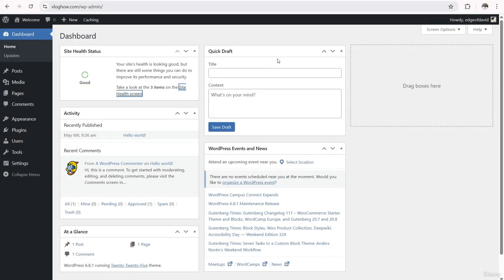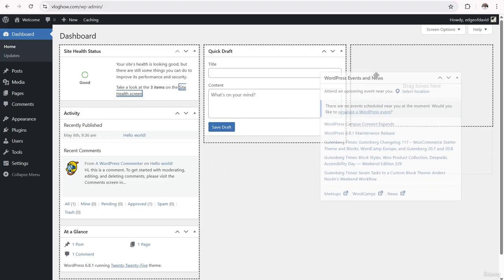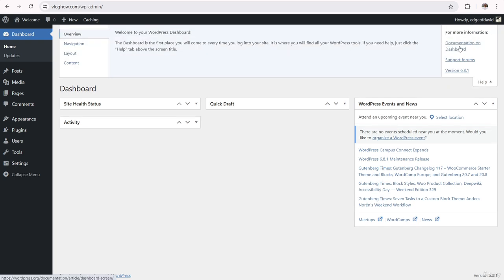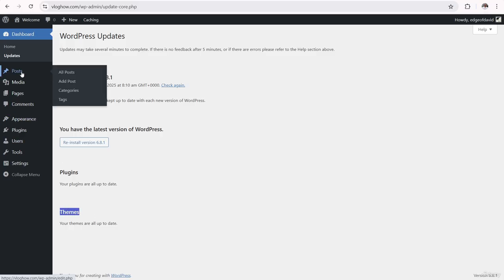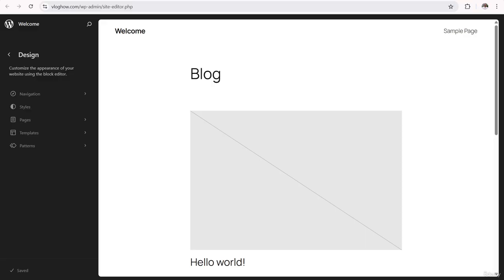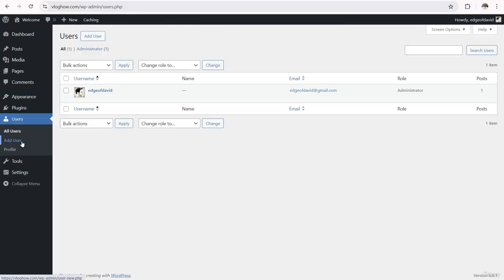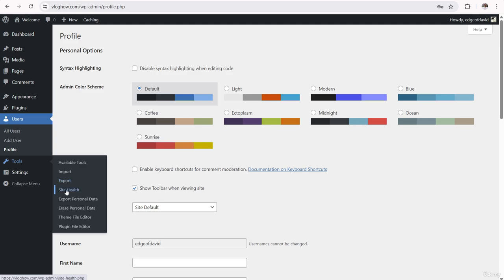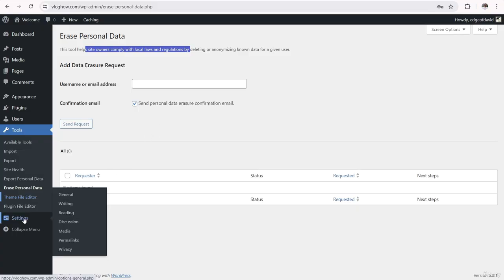WordPress Dashboard Explained! Beginner to Pro 2025 (Part 1)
Welcome to your WordPress journey! In this first video of our comprehensive WordPress course, "Learn WordPress: Complete Beginner to Pro in 2025," we'll be diving into the WordPress dashboard. This is your central command center for building stunning and effective websites and blogs – all without needing any coding experience!

This video (Part 1) provides a detailed WordPress dashboard overview, perfect for complete beginners. We'll cover:

*   **Navigating the dashboard:** Understand where everything is located.
*   **Key sections explained:** Posts, Media, Pages, Comments, Appearance, Plugins, Users, Tools, and Settings.
*   **Customizing your dashboard:** Learn how to personalize the interface to suit your needs.
*   **Quick actions:** Discover shortcuts for creating content and managing your site.

By the end of this video, you'll have a solid understanding of the WordPress dashboard and be ready to start building your dream website. This is the first step in becoming a WordPress pro!